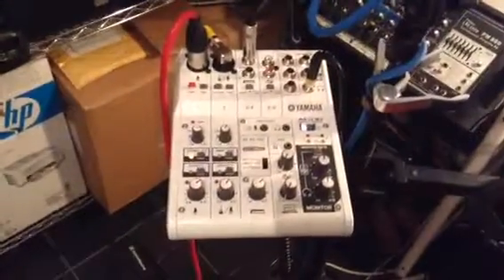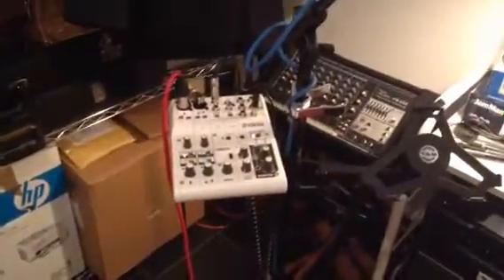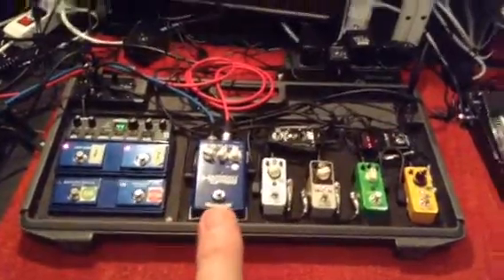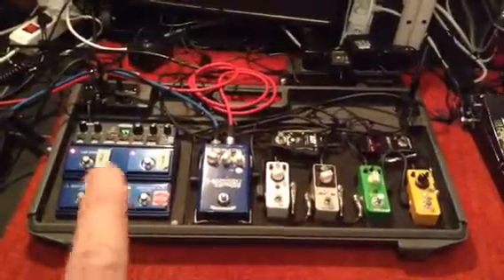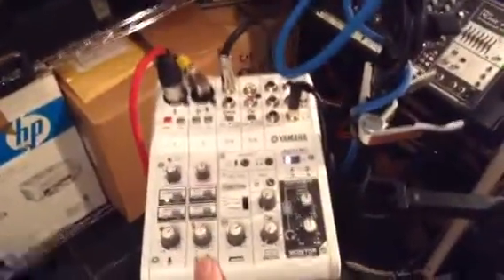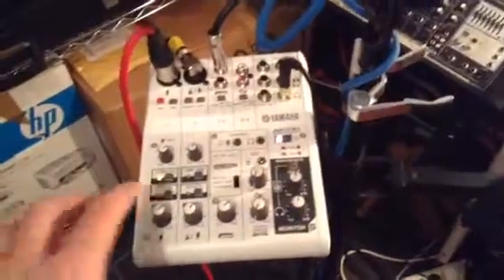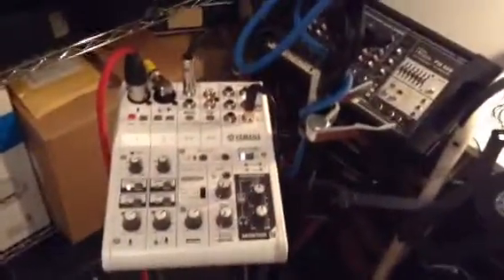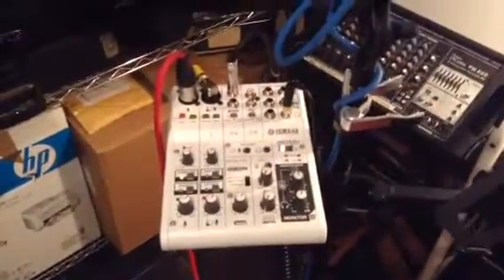Yamaha AG 06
Further uses for this fab little Mike interface / mixer